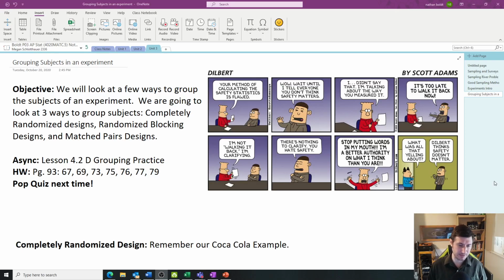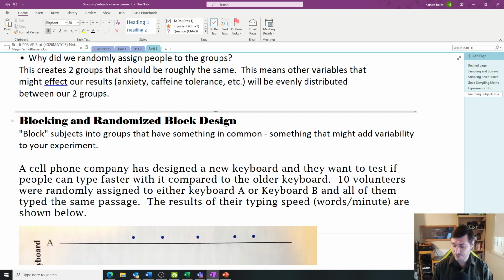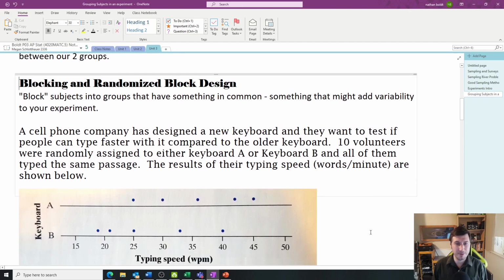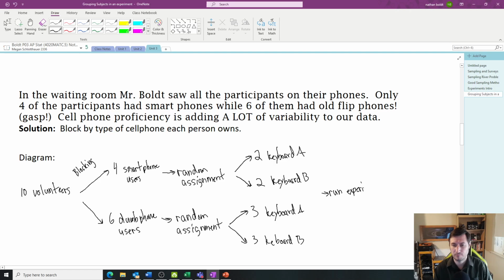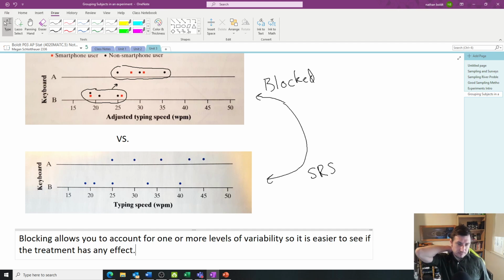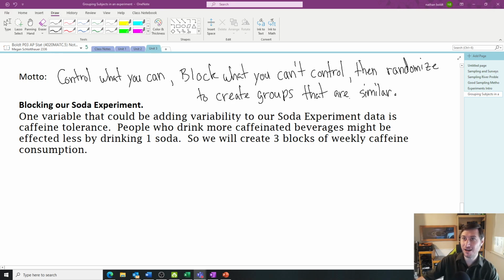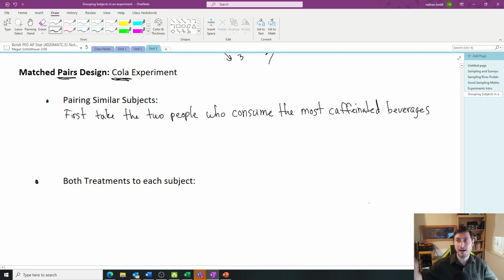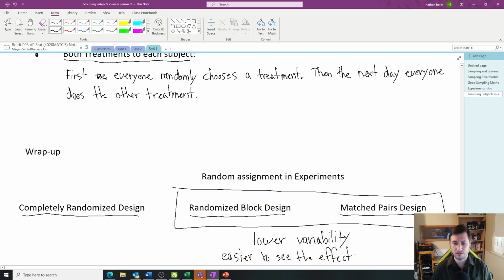Experimental Grouping 10-21 and 10-22